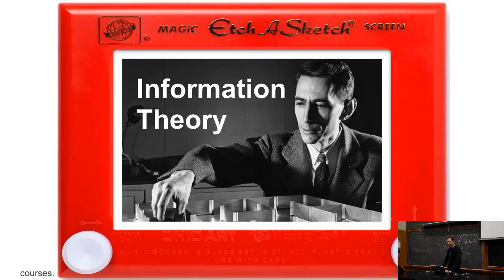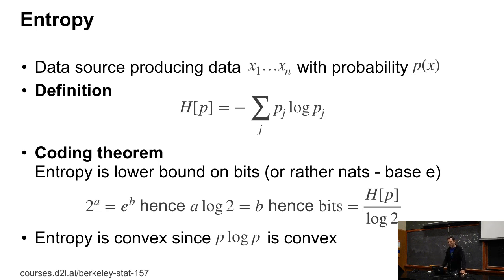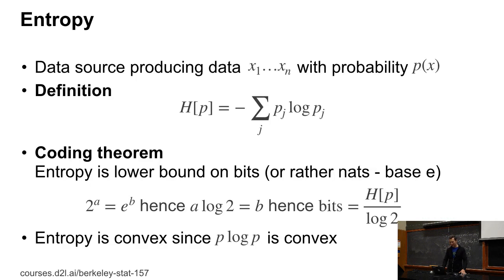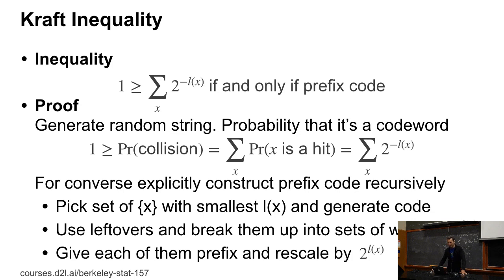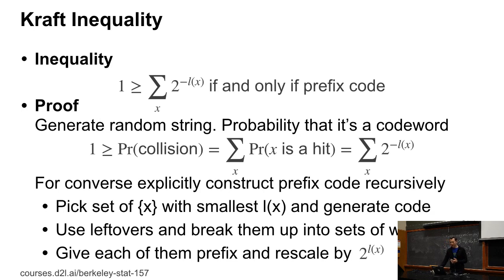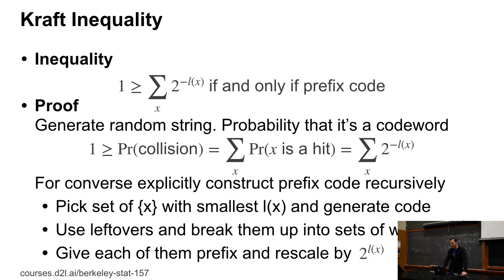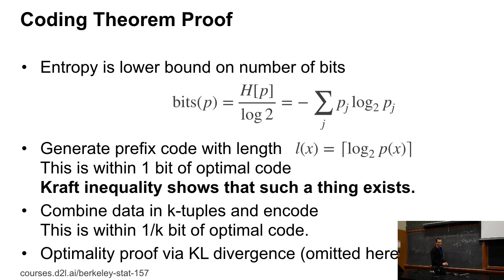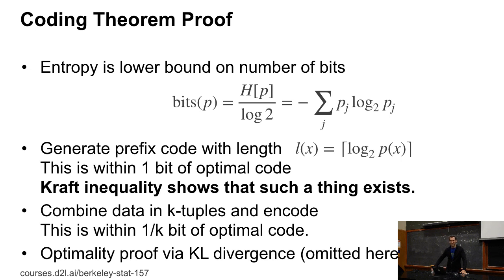L5/6 Information Theory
Information Theory